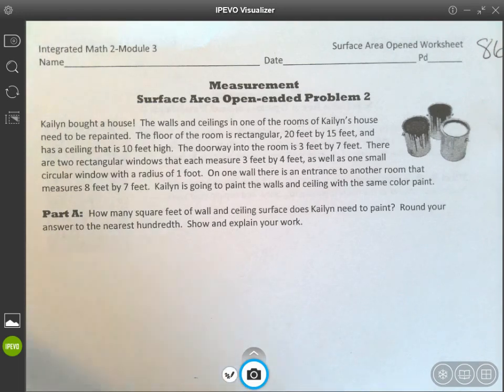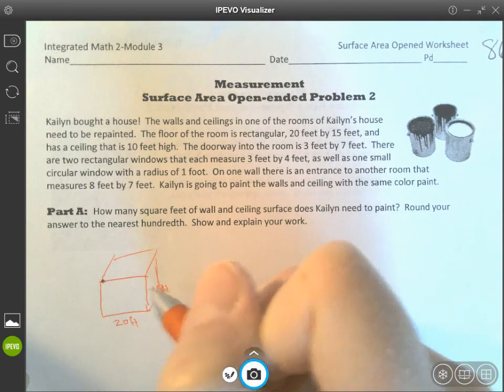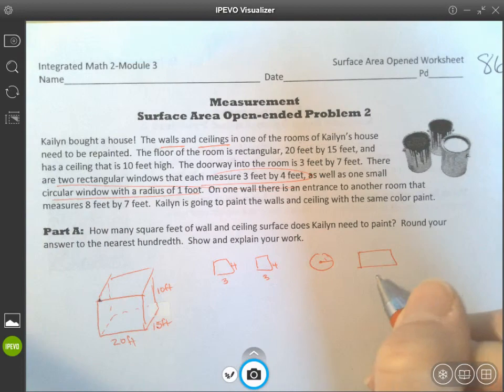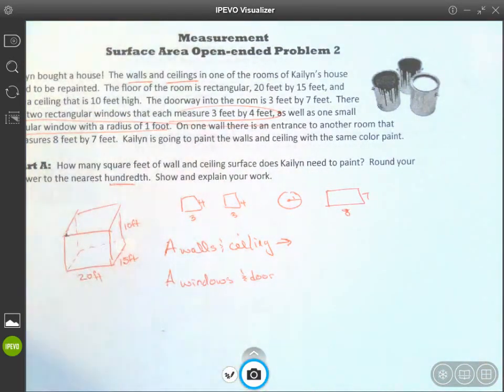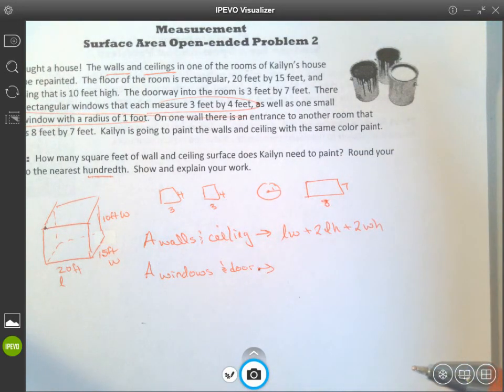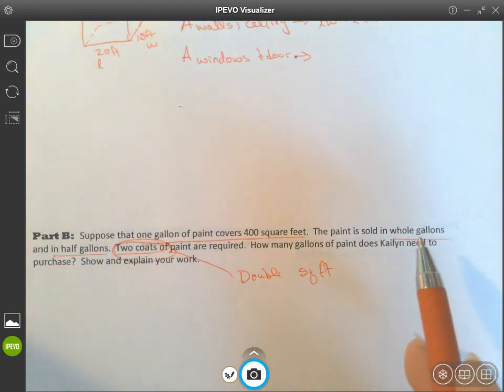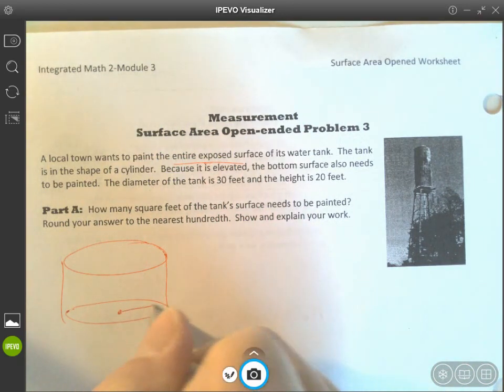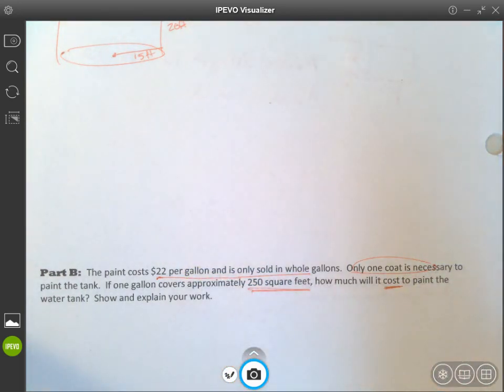WS 86 Measurement Surface Area Open Ended Prob 2